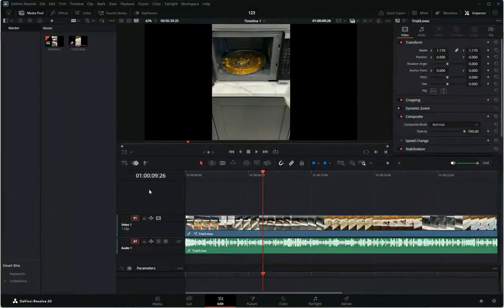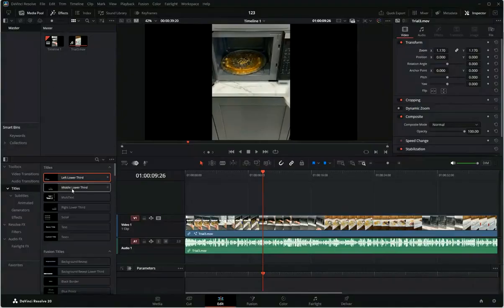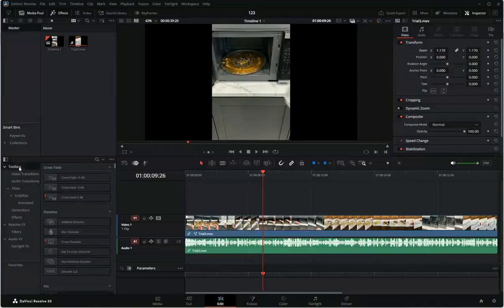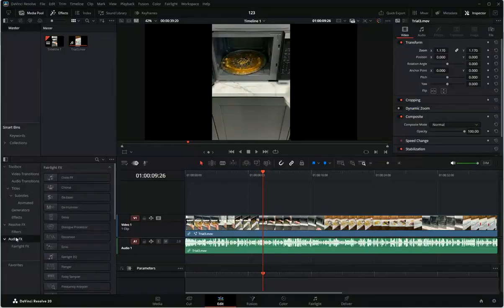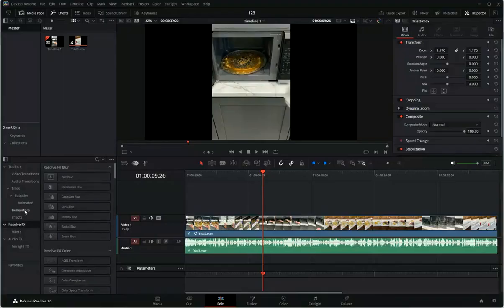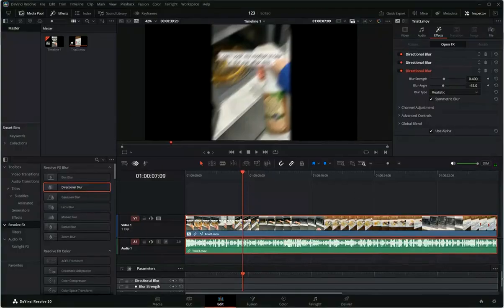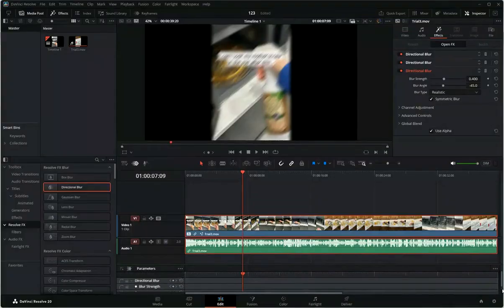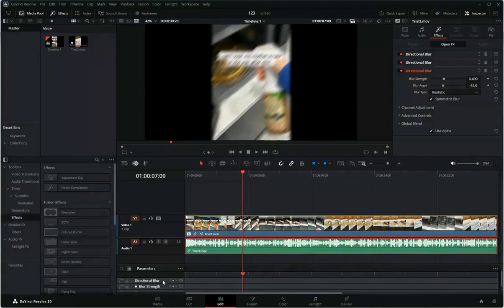How to Add Effects in DaVinci Resolve - Step by Step 2026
Learn how to add effects in DaVinci Resolve.

This tutorial will guide you through the process of enhancing your video projects with a variety of stunning effects in DaVinci Resolve. From basic transitions to advanced visual effects, you’ll learn how to utilize the powerful tools available in this professional video editing software. Discover tips and tricks for layering effects, applying color grading, and creating dynamic visuals that will elevate your storytelling.